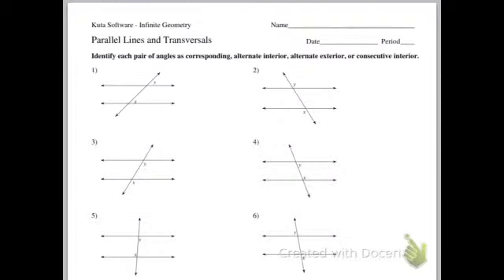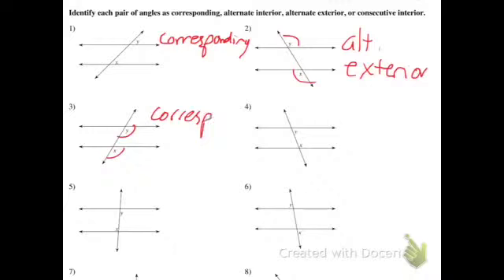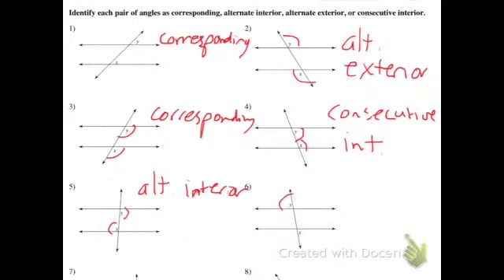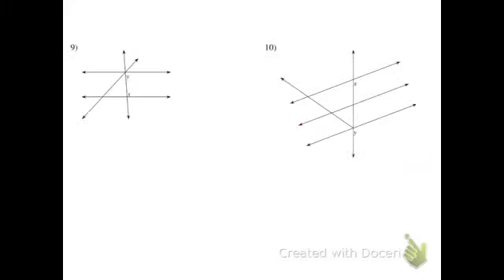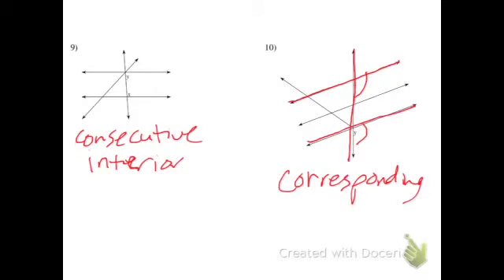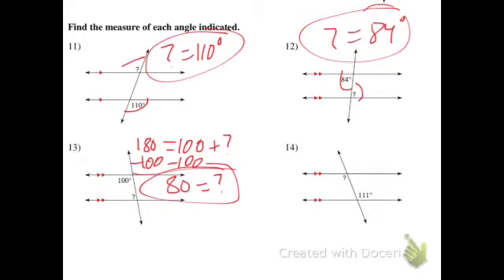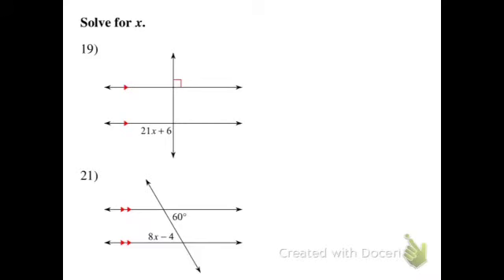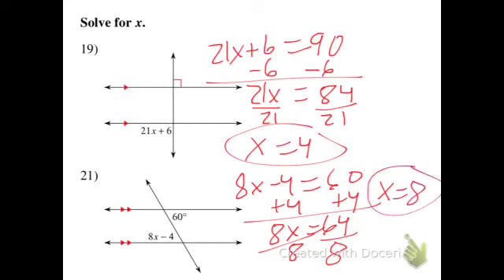Parallel Lines and Transversals 1-21